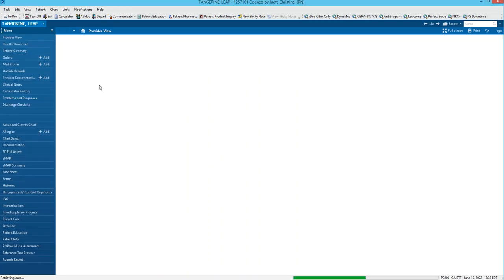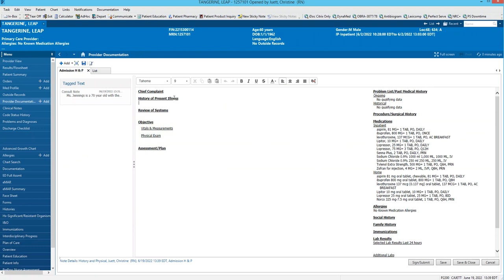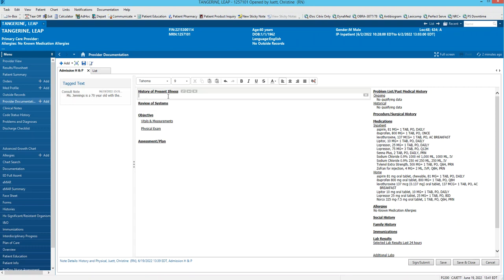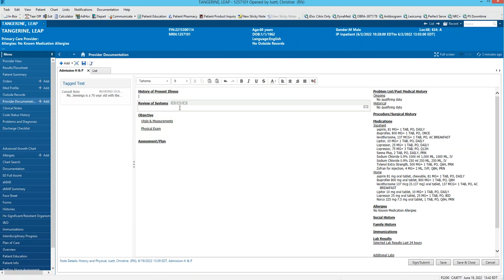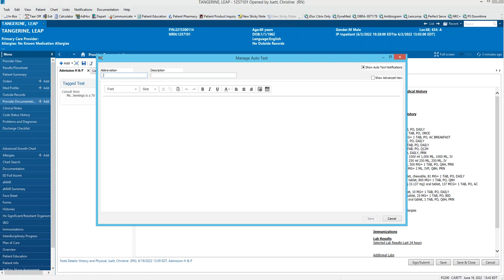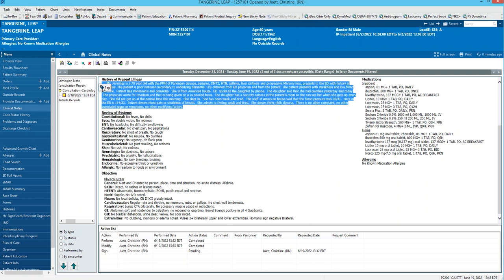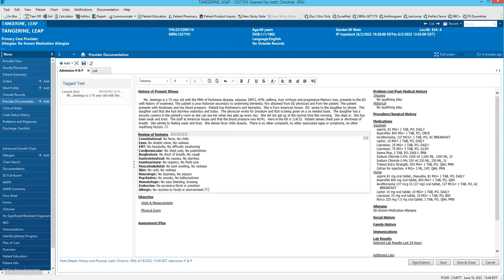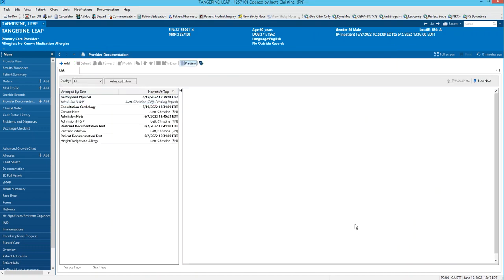Introductions to making a note